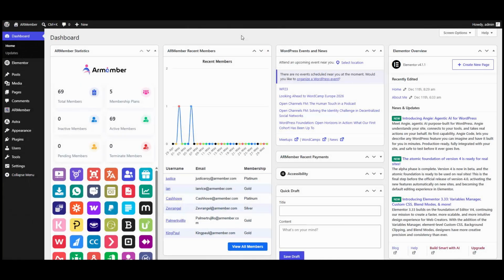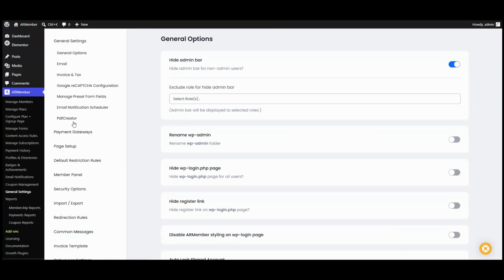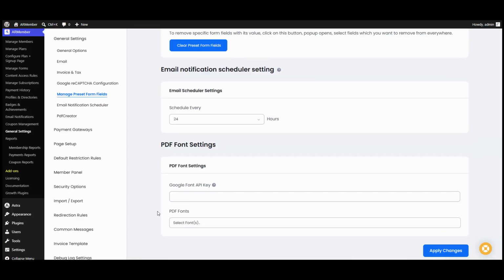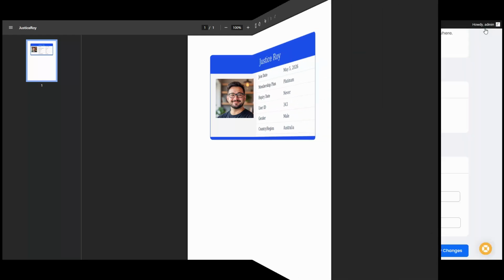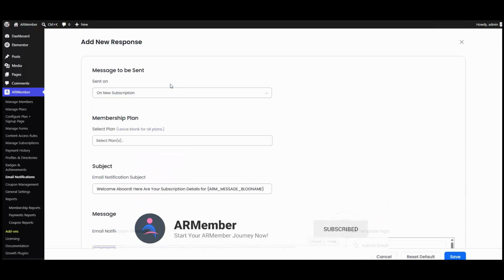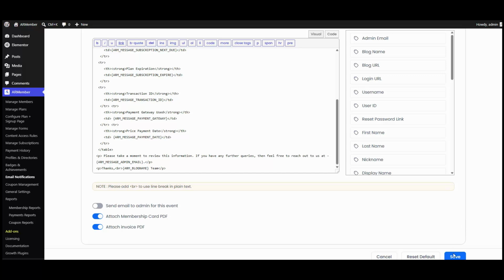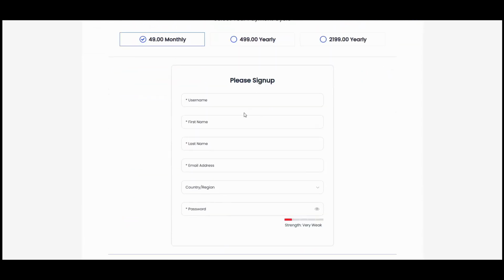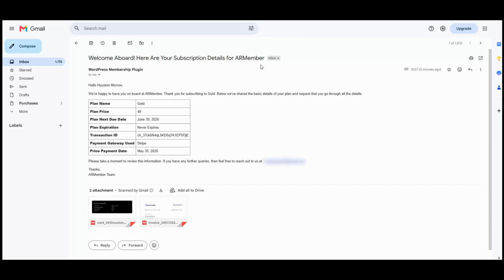How to Configure the ARMember PDF Creator Addon – Step-by-Step Guide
Want to generate Membership Card PDFs and automatically attach Membership Card and Invoice PDFs to your ARMember email notifications? 📄✨

In this tutorial, you'll learn how to configure the new ARMember PDF Creator Addon, customize PDF font settings, enable Membership Card PDF downloads, and automatically send Membership Card and Invoice PDFs to your members.

👉 No coding required — just follow the step-by-step setup process!

✅ Activate the PDF Creator Addon
✅ Configure PDF Font Settings
✅ Set Up Google Font API & PDF Fonts
✅ Generate Membership Card PDFs
✅ Download & Print Membership Cards
✅ Configure Advanced Email Notifications
✅ Attach Membership Card PDFs to Emails
✅ Attach Invoice PDFs to Emails
✅ Test Membership Plan Purchases
✅ Verify PDF Attachments in Emails

⏱ TIMESTAMPS:
00:00 Introduction
00:07 Open ARMember Addons Page
00:18 Activate PDF Creator Addon
00:29 Configure PDF Creator Settings
00:48 Open Member Panel
00:57 Generate Membership Card PDF
01:08 Configure Email Notifications
01:20 Create New Email Response
01:44 Enable PDF Attachments
02:00 Purchase Membership Plan
02:35 Verify Membership Card & Invoice PDF Attachments
02:43 Final Result

💥 PRO TIP:

Use the PDF Creator Addon to provide members with professional Membership Card PDFs and automatically include Membership Card and Invoice PDFs in email notifications. This enhances the member experience and reduces manual administrative work.

🎯 Perfect for:

• Membership site owners
• WordPress users
• Subscription-based businesses
• Online course creators
• Community website owners
• Membership organizations
• Digital product sellers
• Agencies managing membership websites
• Anyone using ARMember

💬 Comment “PDF CREATOR” if you've successfully configured the addon

Start building a professional membership website with ARMember today! 🚀